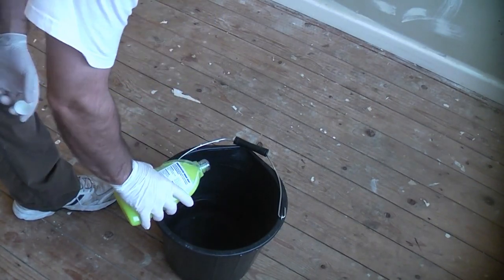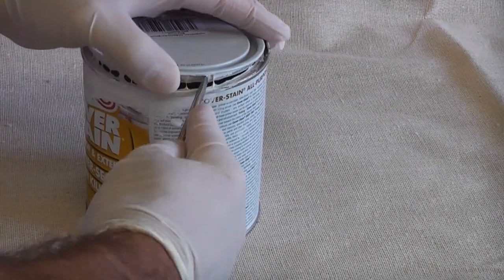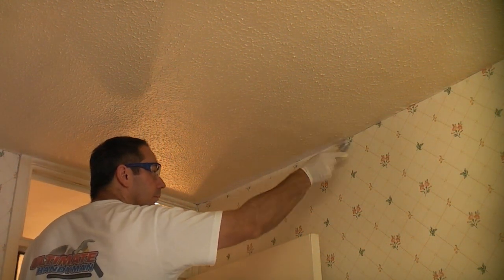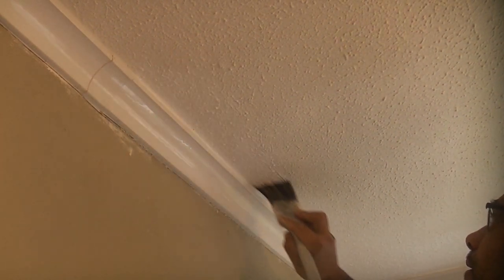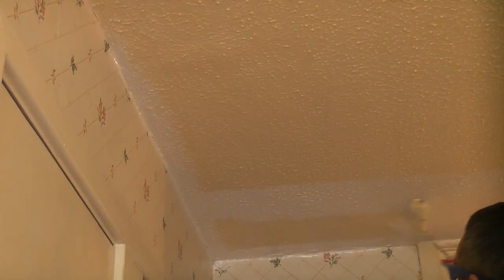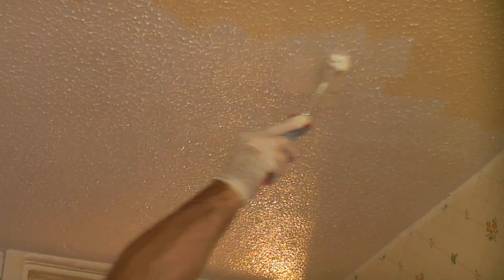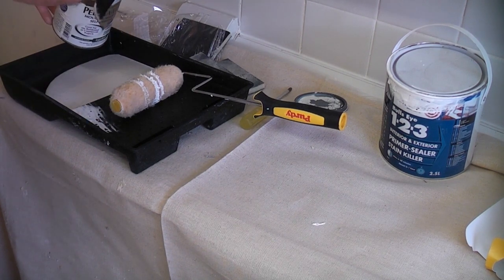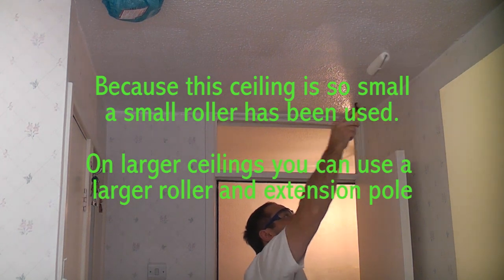How To Paint a Kitchen Ceiling-Painting A Ceiling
Hey Everyone welcome to UltimateHandyman. In this video I will show you How How To Paint a Kitchen Ceiling-Painting A Ceiling. Hope you all enjoy this professional Paint kitchen ceiling.
When painting a kitchen ceiling it is critical to choose the correct type of paint or else you might find that it needs repainting much sooner than you thought. In this video I clean a dirty, yellowed ceiling and then paint it with some Zinsser cover stain followed by two coats of Zinsser perma-white.
The cover stain will cover the already yellowed ceiling and will prevent the yellow showing through and the Zinsser perma-white will leave a surface that is easy to wipe clean and also will not go mouldy or attract mildew. When doing jobs like this the right tools make the job much easier,
 hence a quality Purdy Paint brush and Purdy Jumbo roller were used to get the best finish possible.

Paint kitchen ceiling,kitchen ceiling paint,paint kitchen ceiling roller,
painting a kitchen ceiling, how to roll ceiling easily,paint tips, paint tricks, pain color, painting, ceilling,